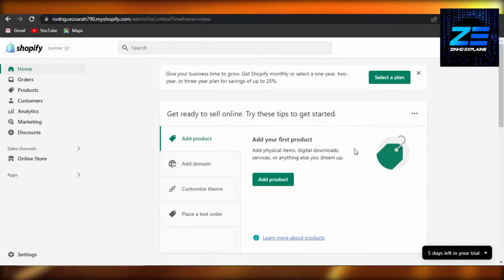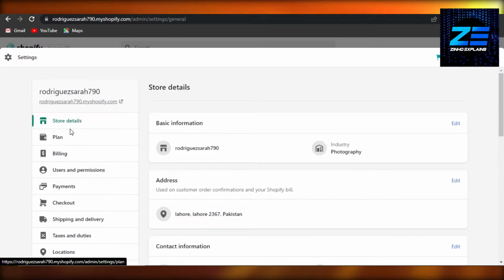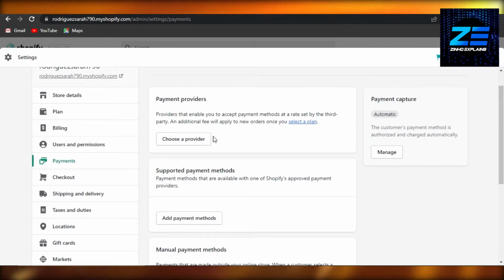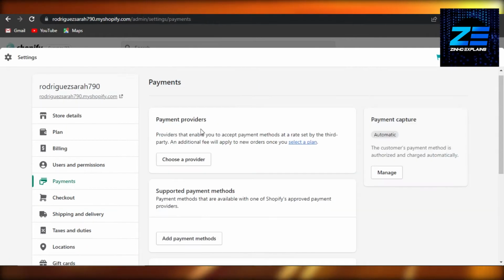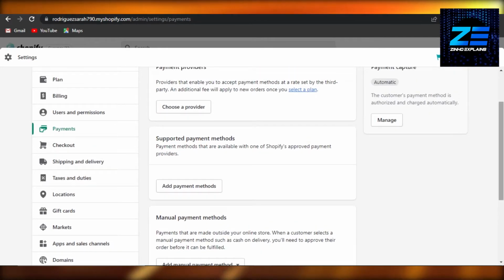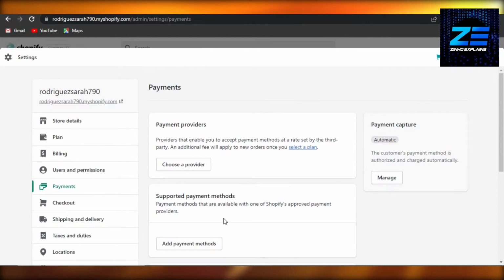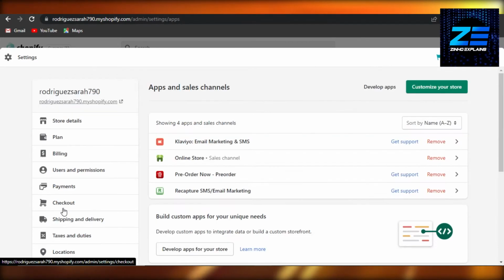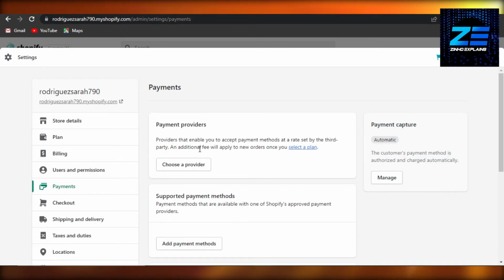How To Add Afterpay To Shopify 2025 (BEST WAY)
In this video I show you how you can add Afterpay to Shopify. This is super easy to do and only takes just a few minutes of your time.